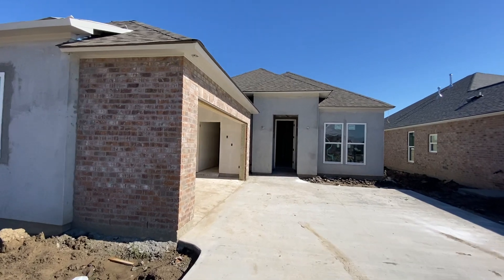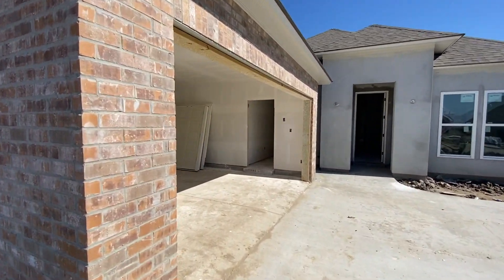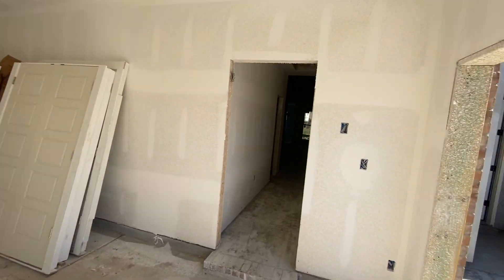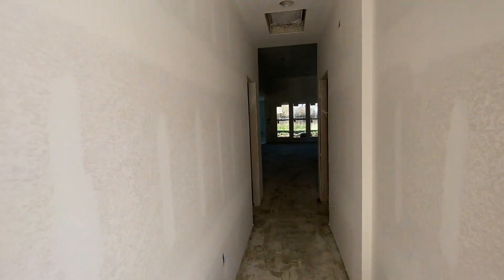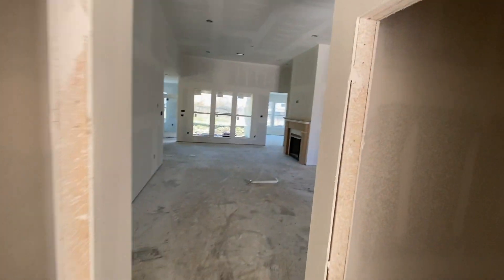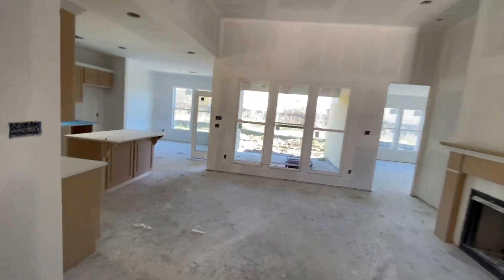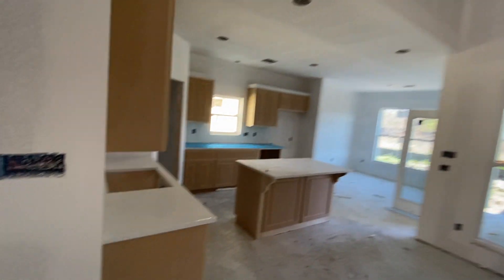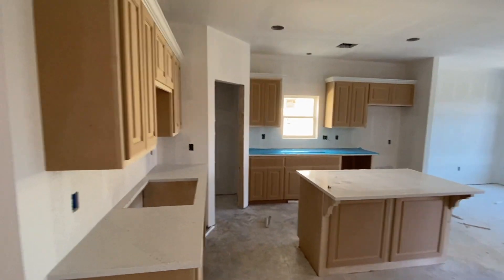Gremillion Family Home Video Update lot 177 #13